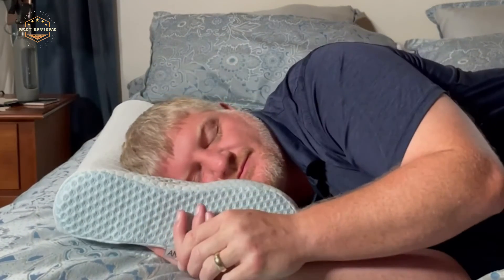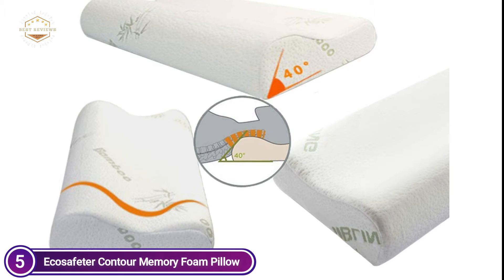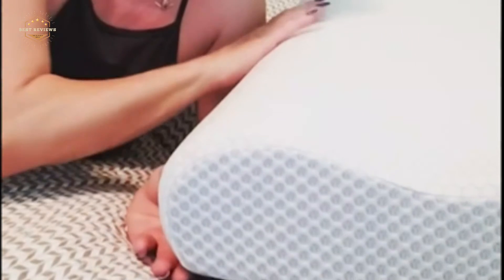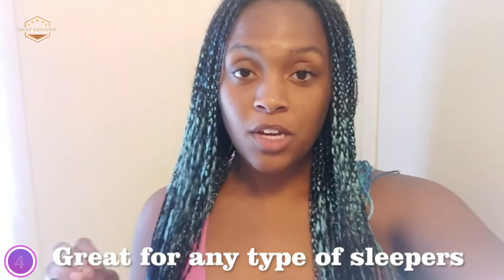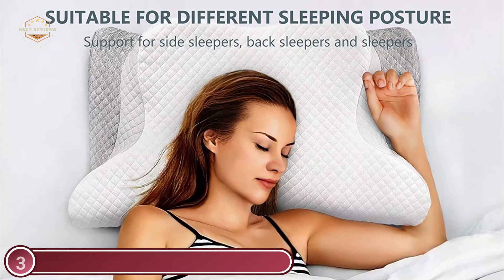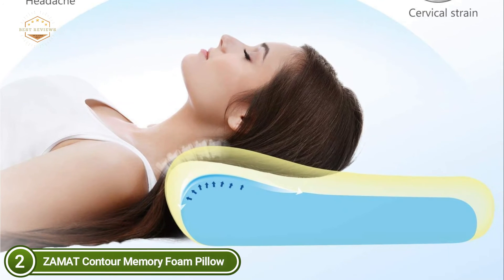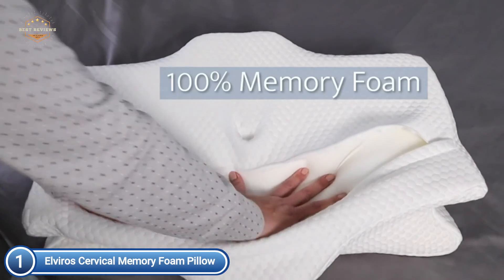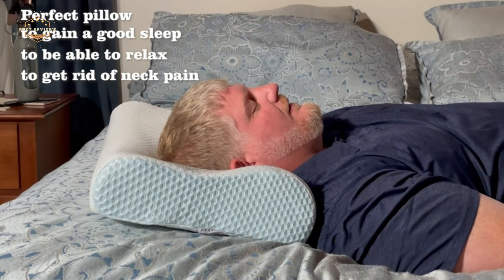Best Pillow for Neck Support 2021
5. Ecosafeter Contour Memory Foam Pillow

4. Anvo Neck Contour Cervical Orthopedic Pillow

3. ZAMAT Adjustable Cervical Memory Foam Pillow

2. ZAMAT Contour Memory Foam Pillow

1. Elviros Cervical Memory Foam Pillow